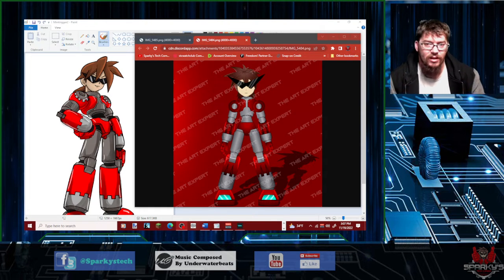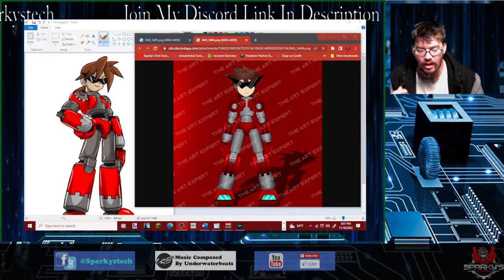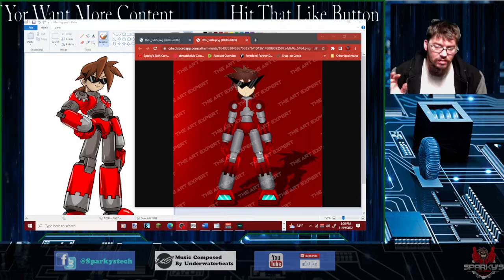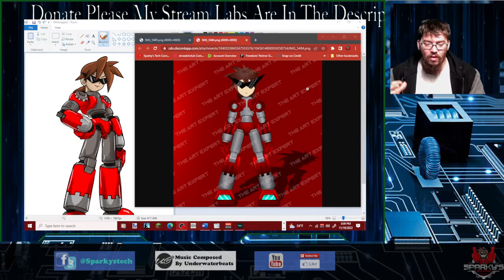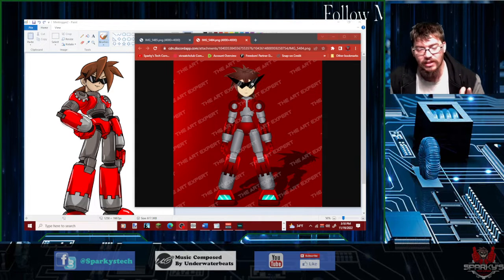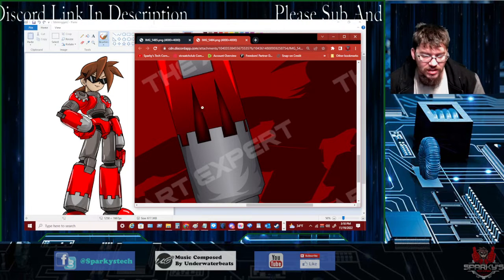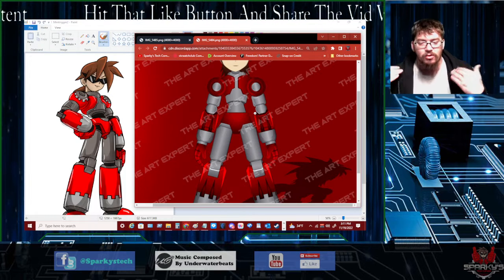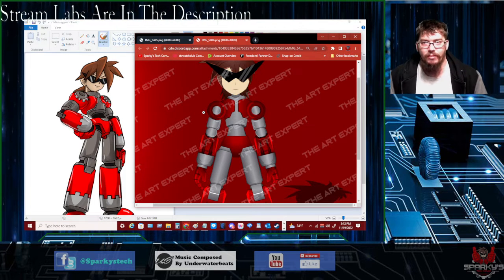"changes" I made this video for the artist with changes that i wanted to be fair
⚙️To Skip Intro Go To Time Marker  00:50

⚙️please support Underwaterbeats on their site
You Tube

⚙️Title and Outro Stars by Underwaterbeats